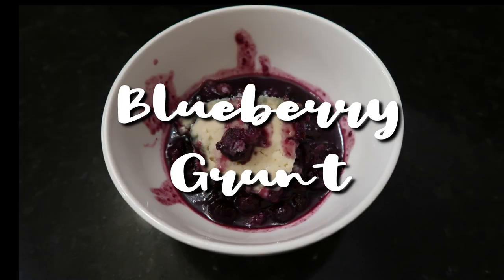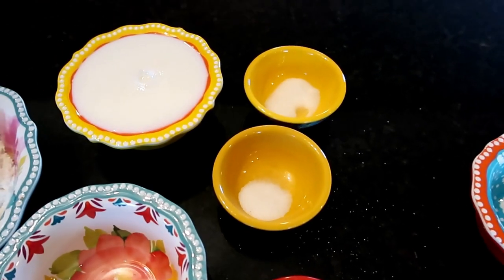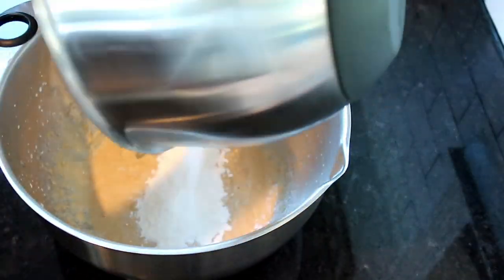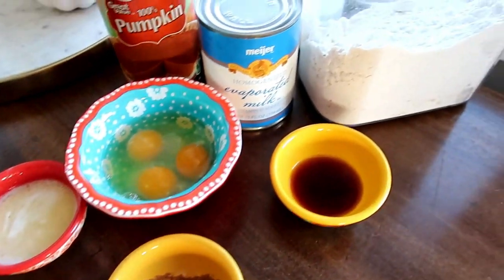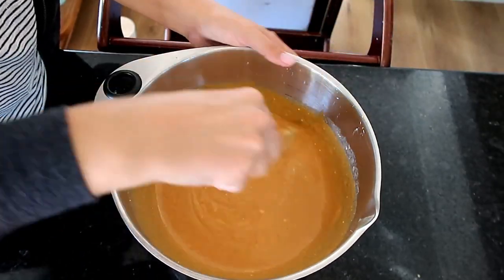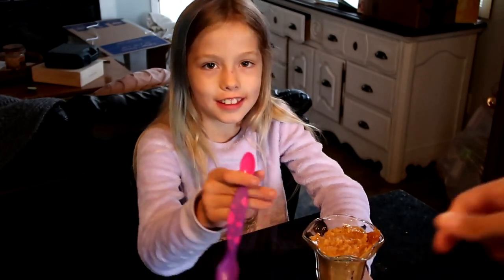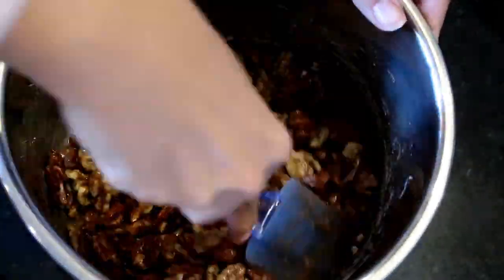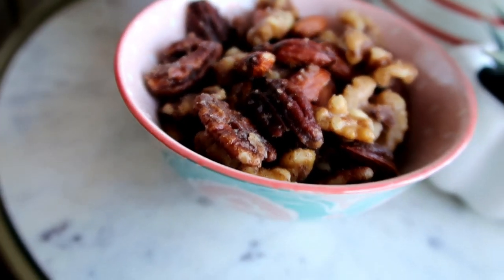DUMP & GO CROCKPOT DESSERTS | QUICK & EASY FALL DESSERTS 2019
Here are 4 easy dump & go crock pot recipes for dessert!  They are quick and easy!  I use my instant pot as a slow cooker, but these are for any type of crock pot.  I used recipes from Taste of Home.  I highly recommend 3 of the 4!

Snail Mail is fun, too!